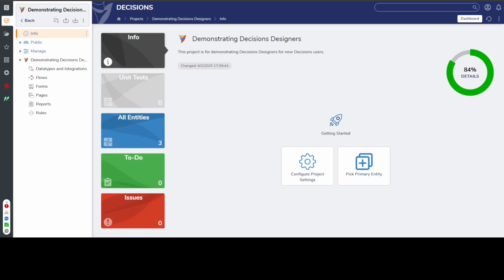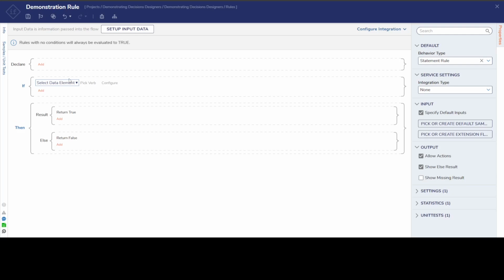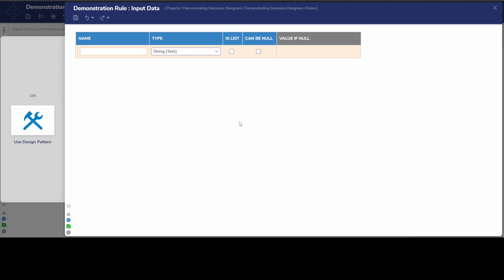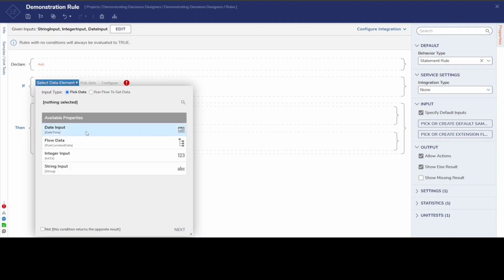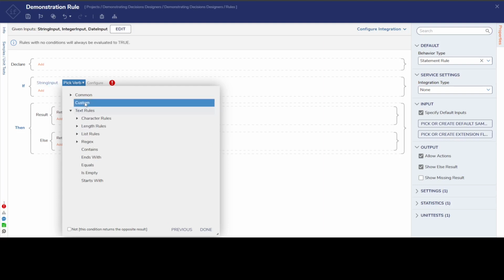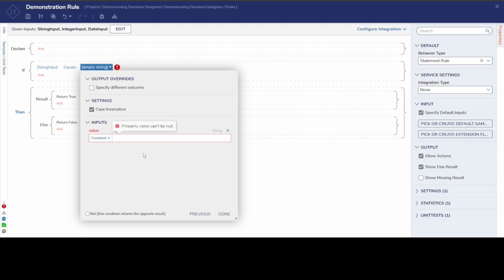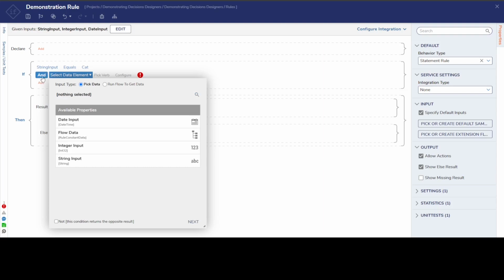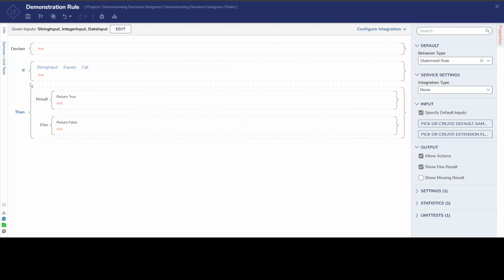Training: Decisions Rules in 5 Minutes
Join the Decisions Training Team as he walks you through the Rule Designer, types of rules available, how to configure logic conditions, and some powerful features you can use to automate decision-making in your processes.

Whether you're just starting out or need a refresher, this guide covers it all.

00:00 – Intro
00:13 – How to Create a New Rule
00:19 – Types of Rules in Decisions
00:27 – Creating a Basic Statement Rule
00:40 – Overview of the Rule Designer Interface
01:00 – Setting Up Input Data (String, Integer, Date)
01:55 – Starting Rule Logic: The If Statement
02:06 – Using Flow Data and Inputs in Rules
02:21 – Applying Verbs to Inputs (Logic Operators)
02:49 – String-Specific Verbs (e.g. Contains, Starts With)
03:16 – Setting Rule Conditions (e.g. Equals “cat”)
03:38 – Combining Conditions (AND/OR Logic)
04:08 – Verbs for Numbers and Dates
04:27 – Managing Rule Conditions (Not, Copy, Remove)
04:47 – Advanced Rule Actions (Output Data, Modify Lists)
05:00 – Wrap-Up